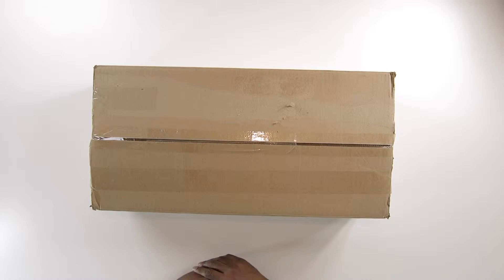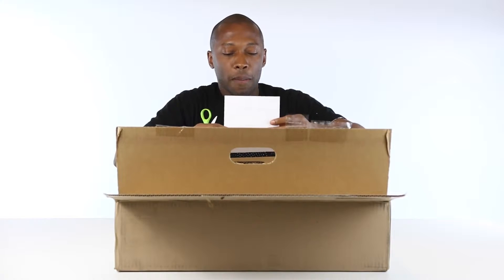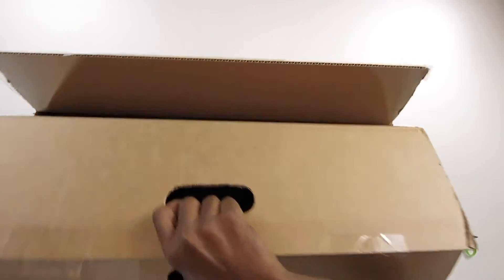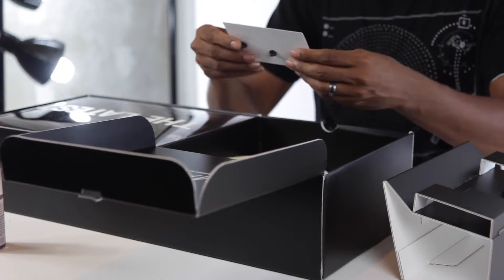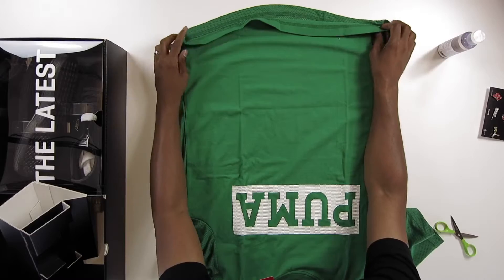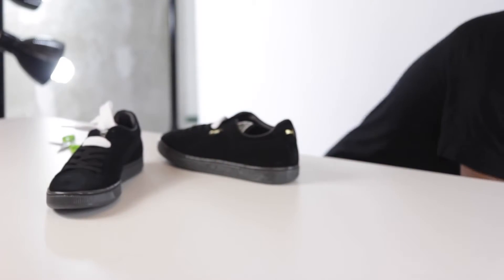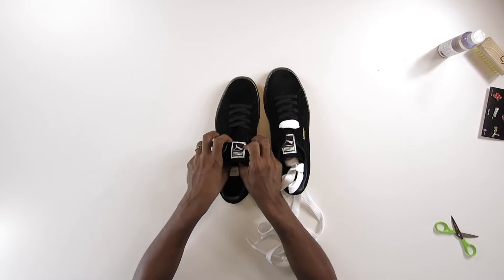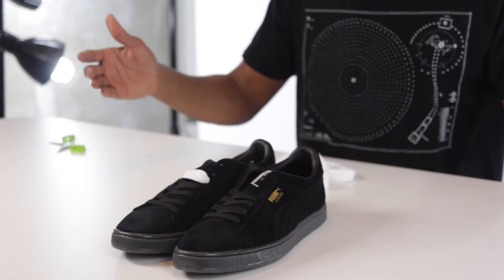NEW UNBOXING with BONUS from Jason Markk